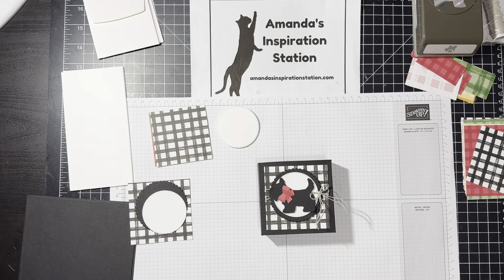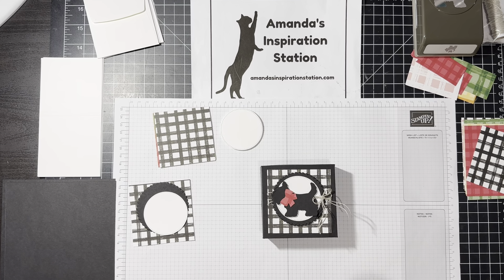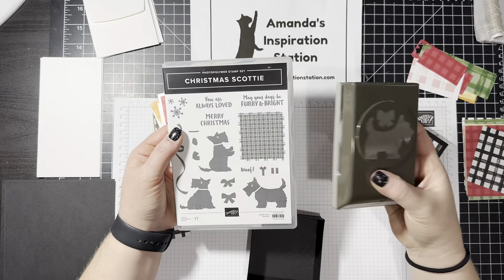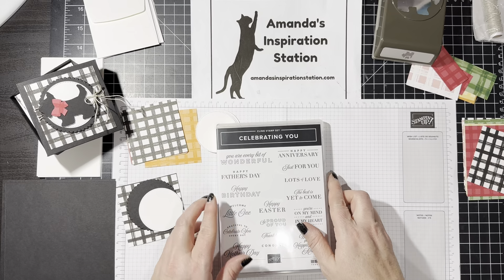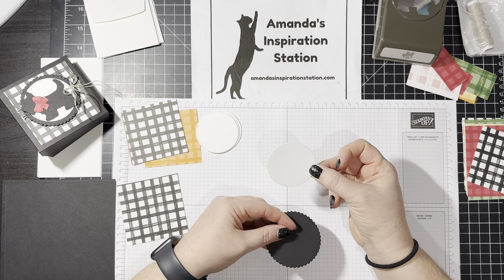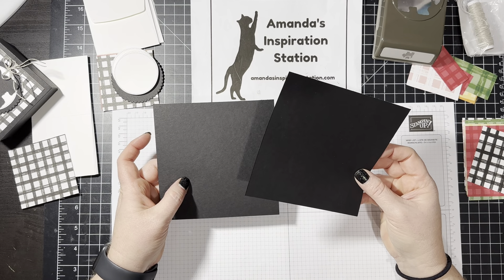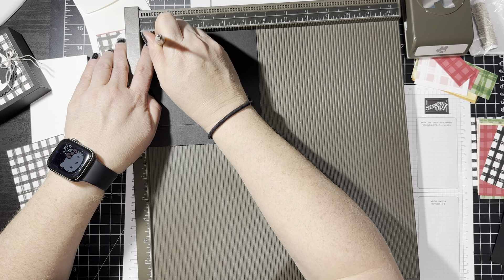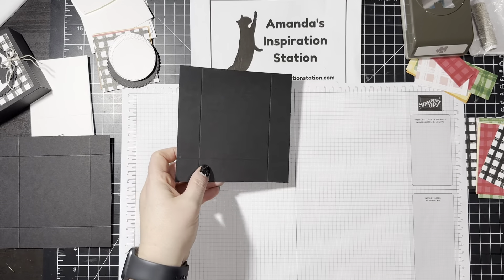Stampin' Up! Christmas Scottie 3x3 Notecards & Box with Amanda's Inspiration Station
Purchase Fabulous Fun Fold Tutorial Bundle and join EXCLUSIVE Facebook group